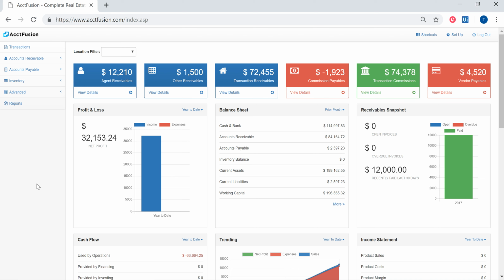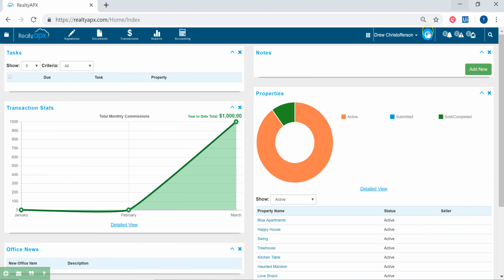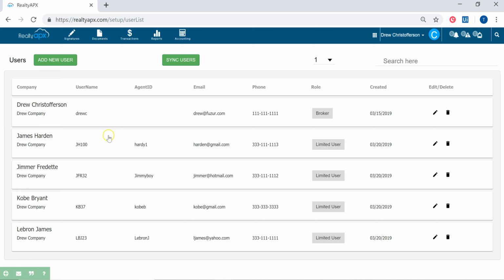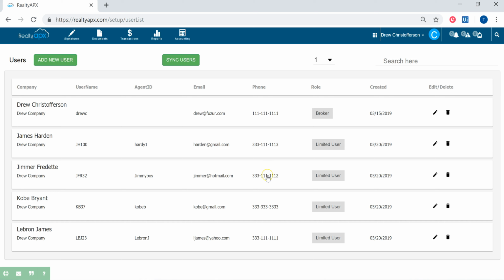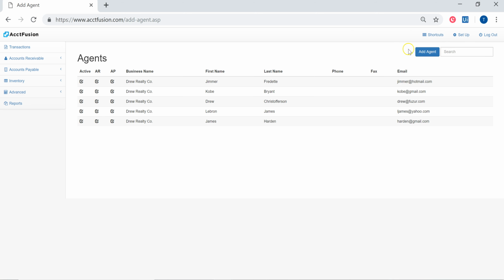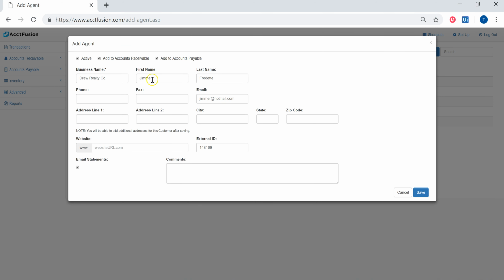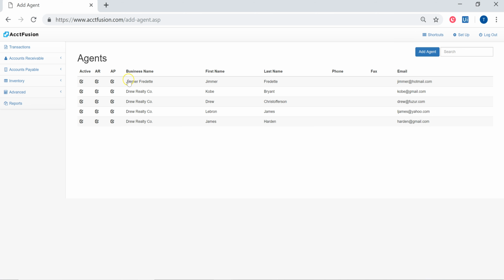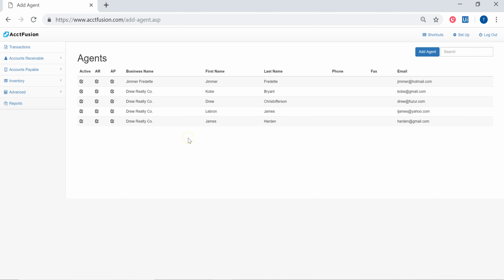3.5 - Sync Agents from RealtyAPX to AcctFusion